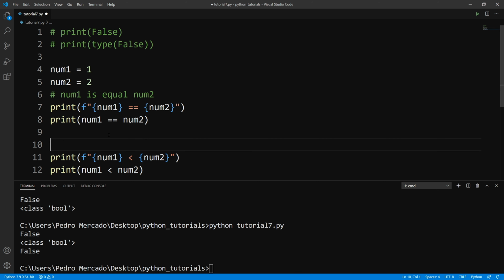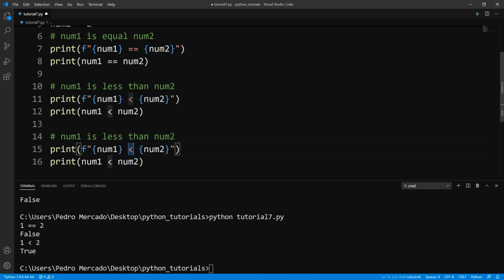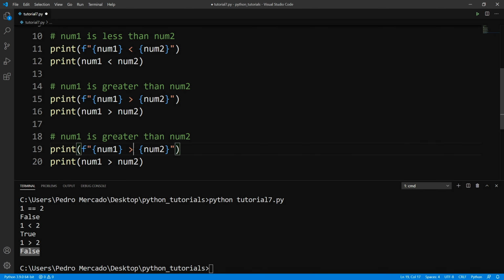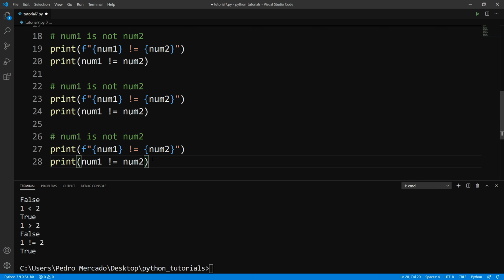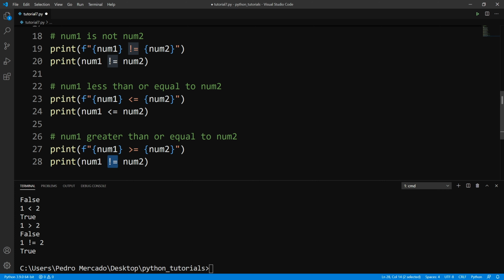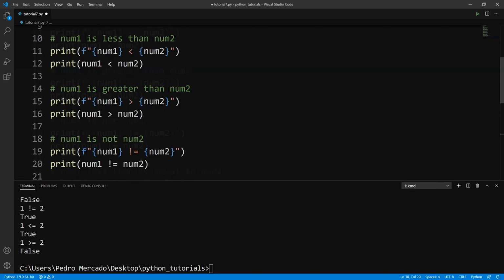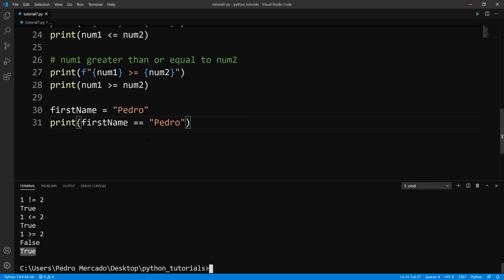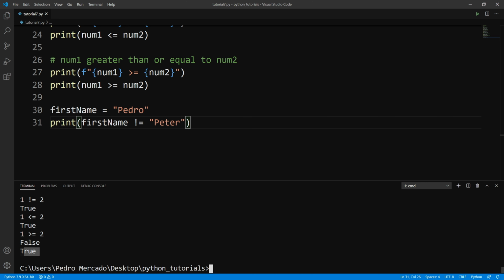Intro to Booleans and Comparison Operators in Python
In this video, we're going to be going over Booleans and Comparison Operators. A boolean is a value that is either True or False. Comparison operators allow us to compare different values against each other. Whether or not values are equal to eachother,less than,greater than, not equals,less than or equals to or greater than or equals to eachther.